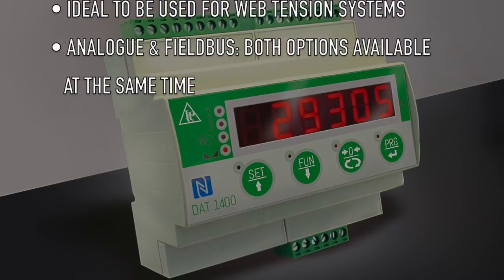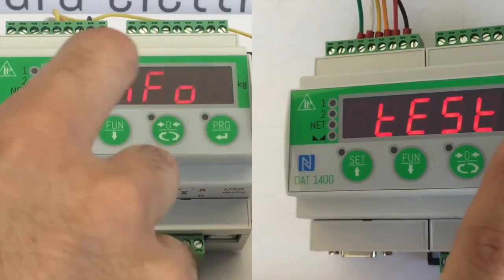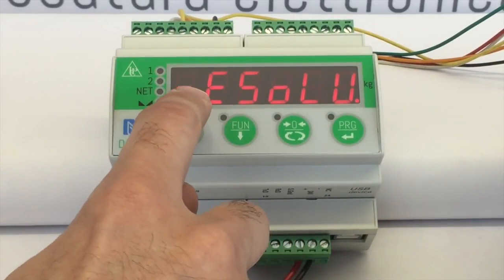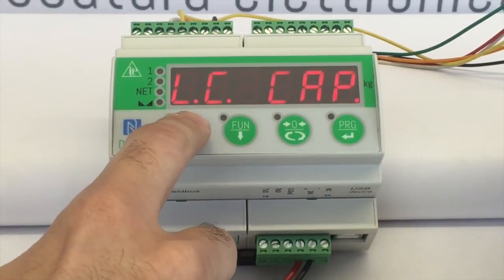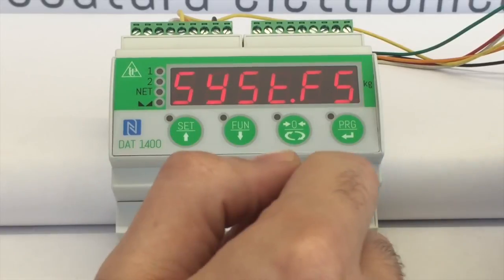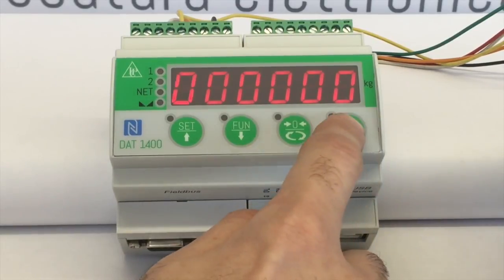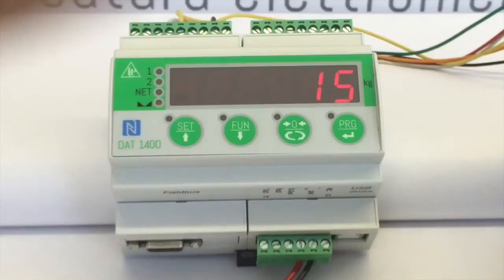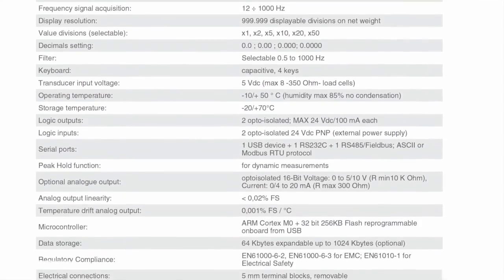DAT 1400 THEORETICAL CALIBRATION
Hi, today we will see how to configure the main parameters of the DAT Fourteen Hundred and perform the theoretical calibration.
Before you begin programming the DAT Fourteen Hundred, please read and write down the capacity and sensitivity of each load cell.